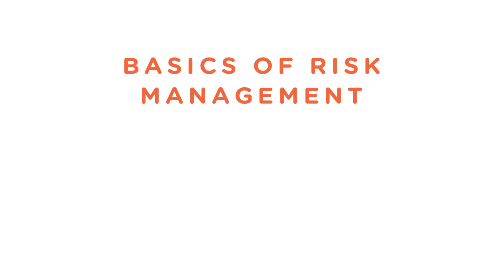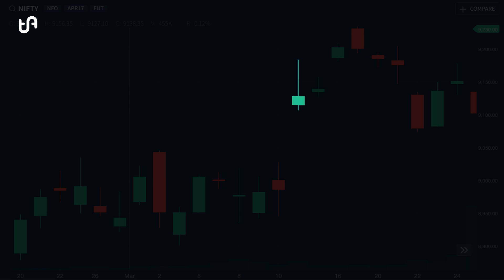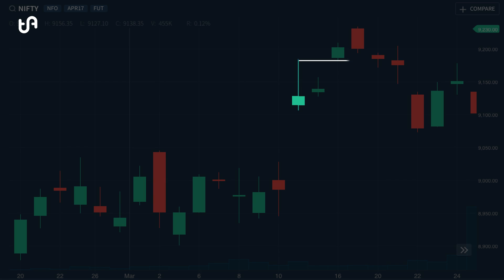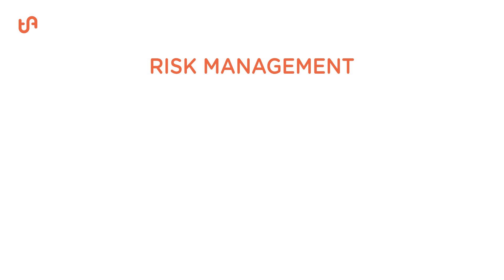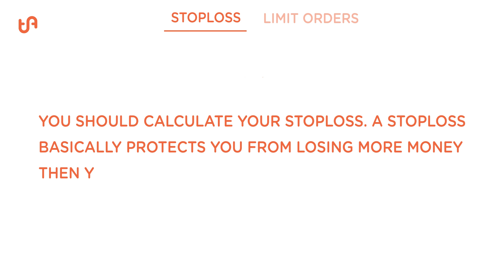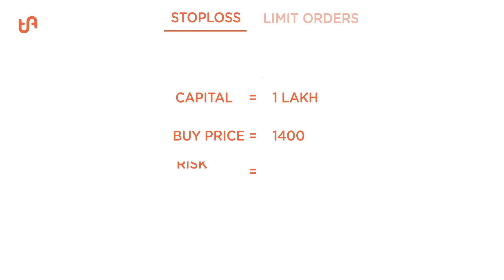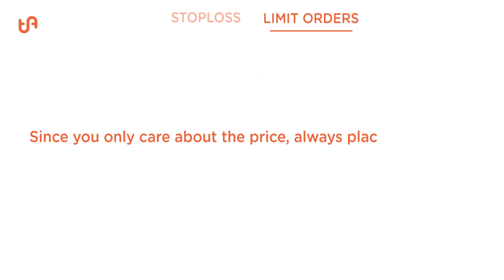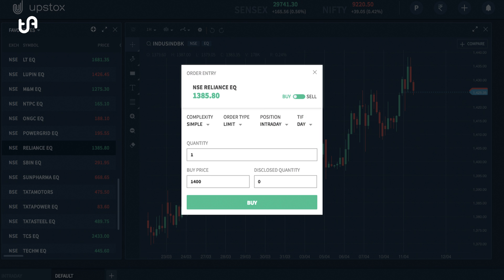Basics of Risk Management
In this video, you can learn about the basics of risk management. We cover what the definition of risk is, followed by examples for calculating stop loss and the importance of limits orders.